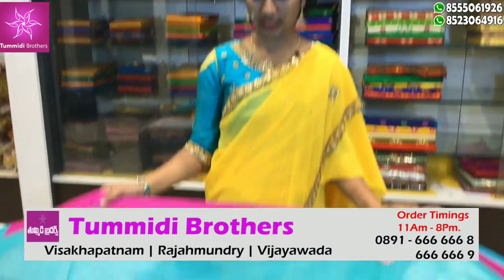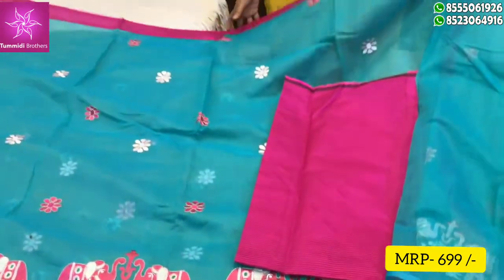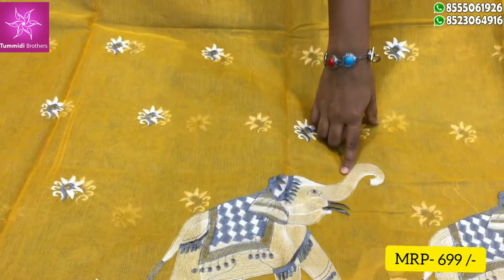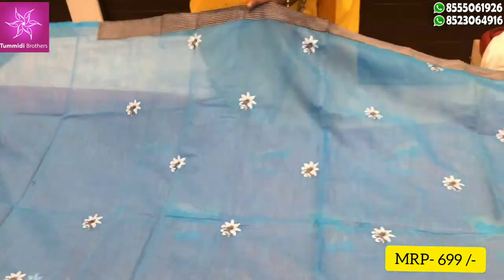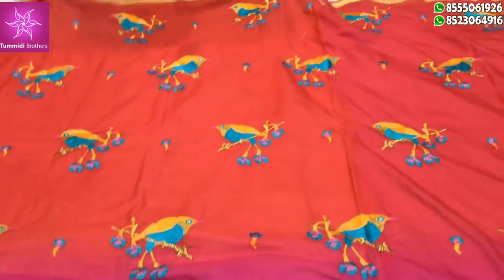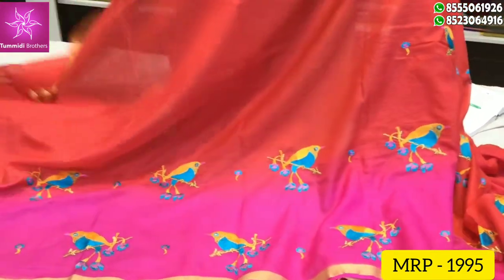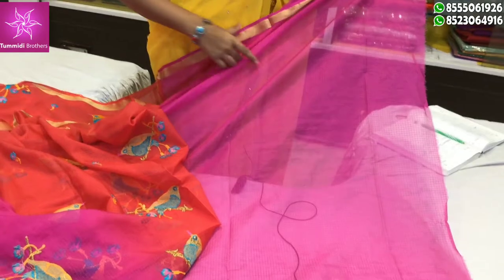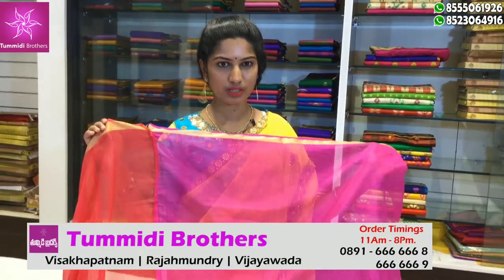Aashadam Offer Ending Soon # Episode - 90 # Cotton Kota Sarees # Textiles & Jewellery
Hello Viewers,
We are happy to thank all our customers for making this aashadam sale more successful and we would like to inform all our beloved customers that this aashadam offer is ending by end of this month and we are releasing more suprise offers in our store on daily basis. So we request all our cutomers to make best use of the offers.

Today we are releasing new video on  Cotton Kota Sarees with light weight and pure cotton and more deisgn on the sarees. The cost of these sarees ranges from  699 to 1995.

Tummidi Brothers

Hi viewers, Welcome to Tummidi Brothers Youtube Channel. We will be uploading daily videos on latest sari's & jewellery items.

We provide online purchase to our customers & EMI* option. We are happy to help & extend our services with your support to each & everyone.

                                                                                                                        From,
                                                                                                               Tummidi Brothers,
                                                                                                                Jagadambha Jn,
                                                                                                                 Visakhapatnam.